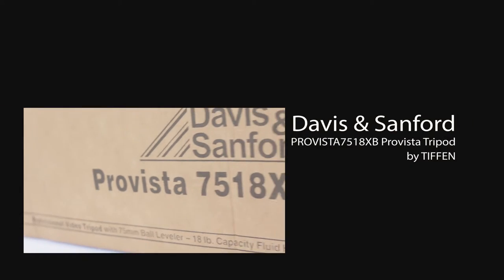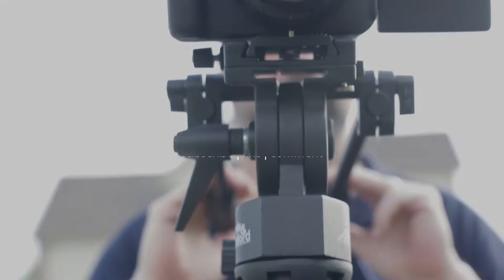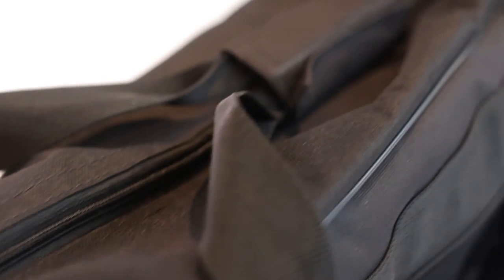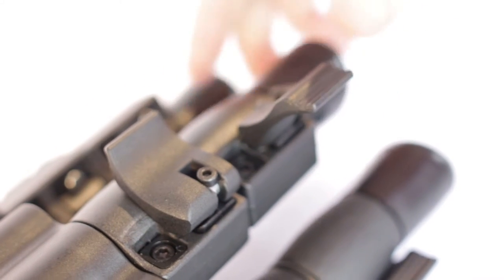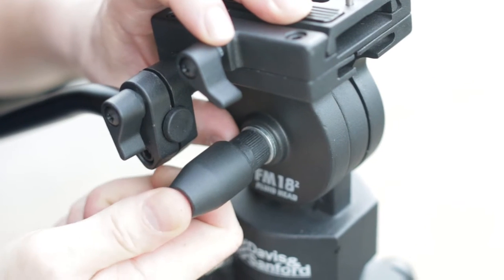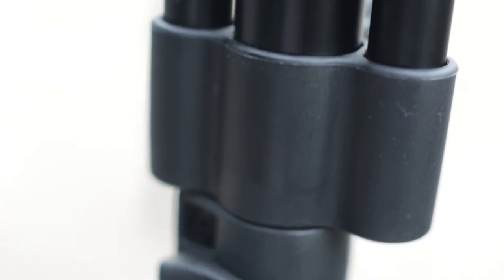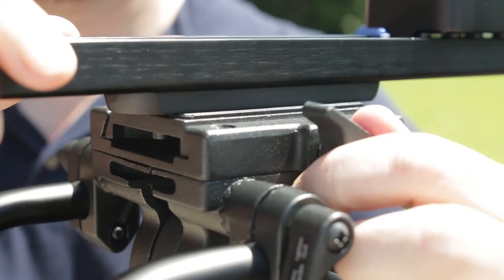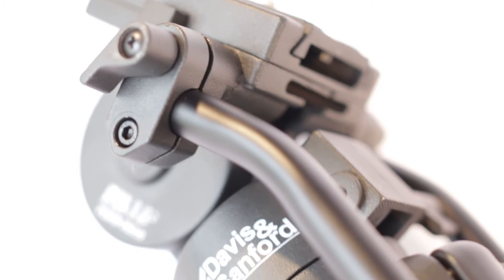Davis & Sanford Provista 7518XB with an FM18^2 Fluid Head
The review covers the Davis and Sanford PROVISTA 7518 XB version with an FM18(2) Head.  We'll unbox, setup and offer a couple of tips and tricks on how to get the best from this tripod.  This is one of the most respected entry pro-sumer tripods on the market today, I hope we help you decide if this is the case.

NOTE: This is a new version with better audio levels after a few viewers pointed out that the levels were to the point of being intrusive.  So we'd like to thank those who pointed out this, the previous video was left for a short time before being placed into private mode and then removed.